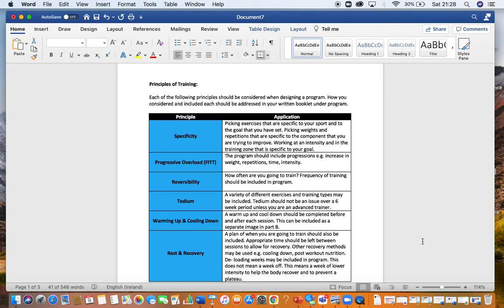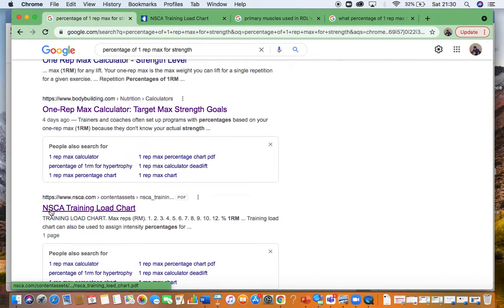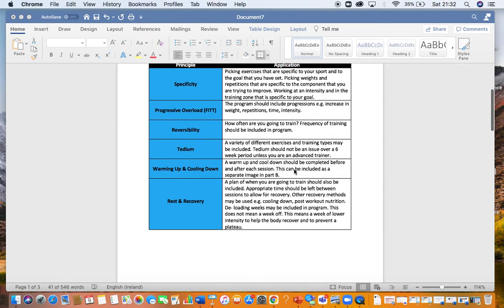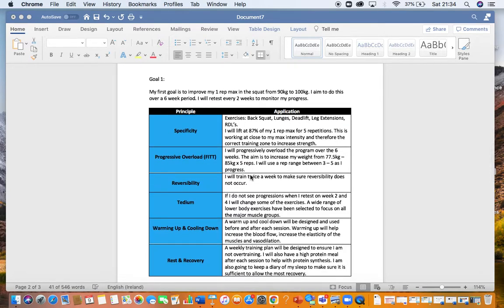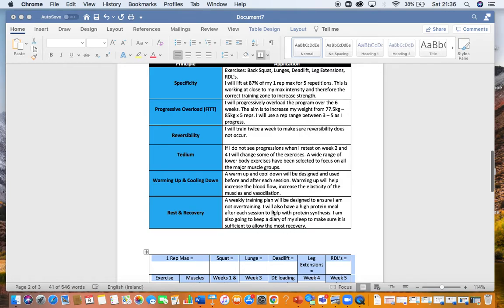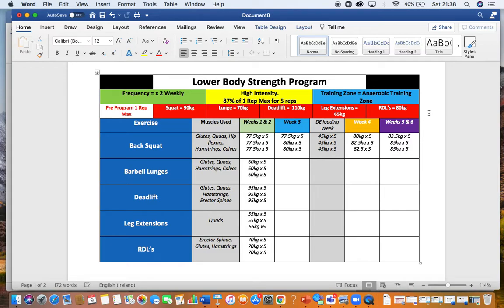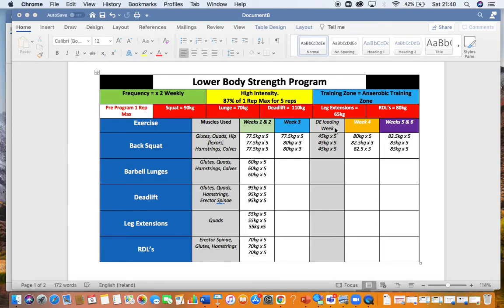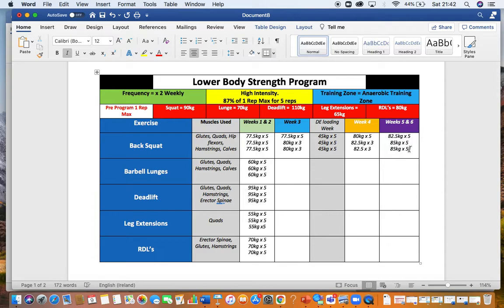Designing a Strength Program Explained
LCPE Video